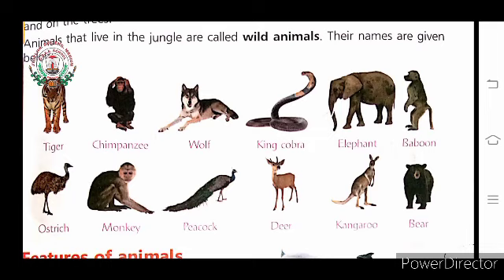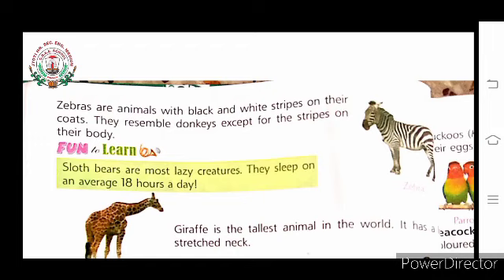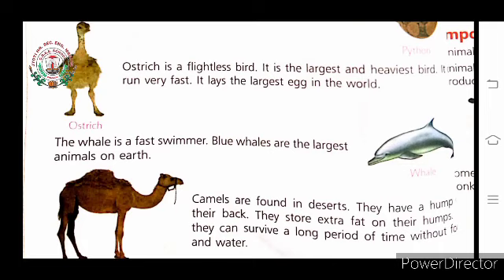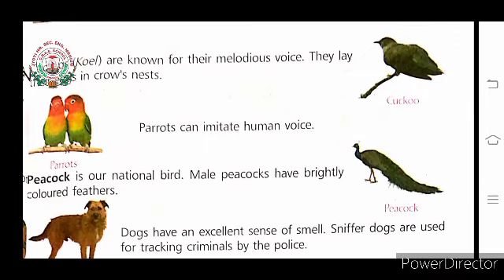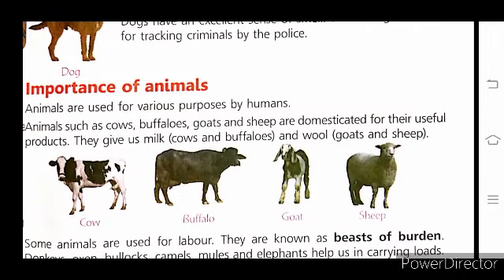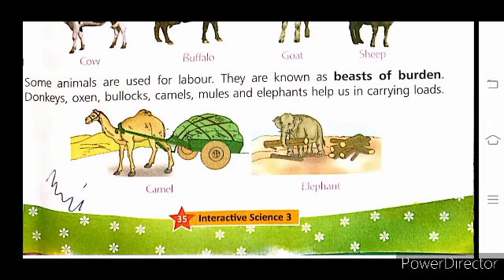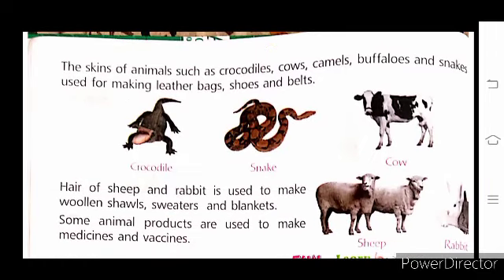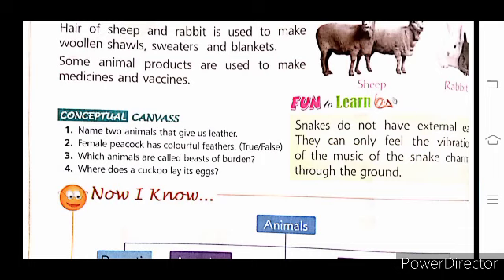Class 3 science 09 07 20